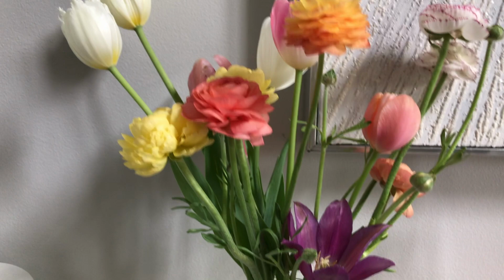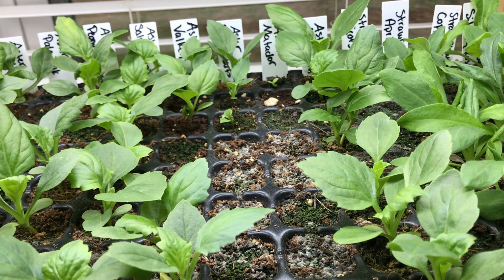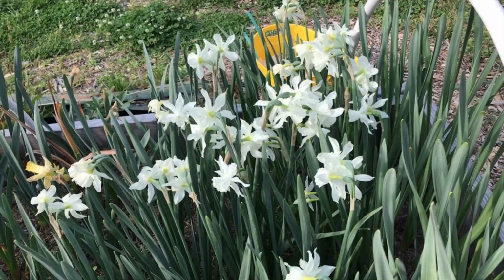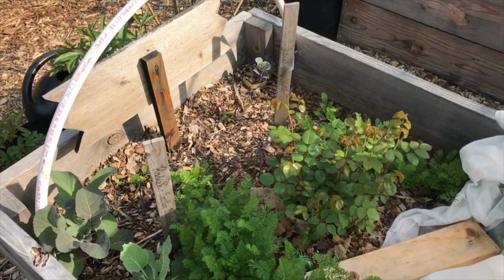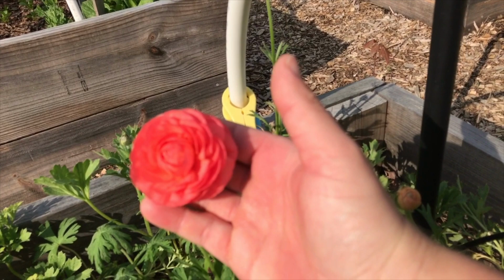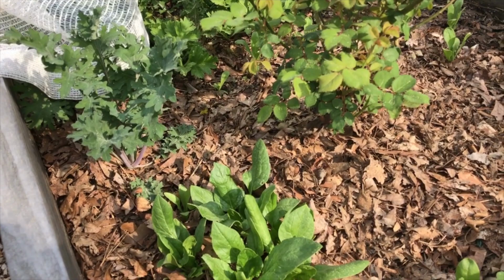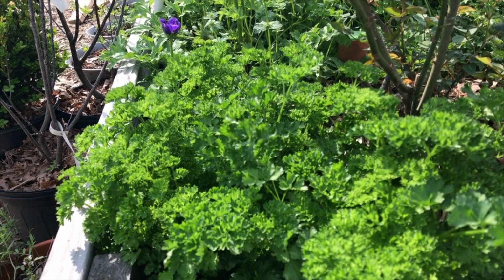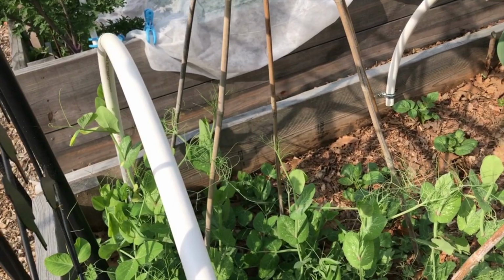Cut Flower Garden Haul!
This week we are touring the cut flower garden again and it is FULL of blooms!  I also cut flowers and make arrangements at the end.  I hope these flowers from my garden brighten your day!